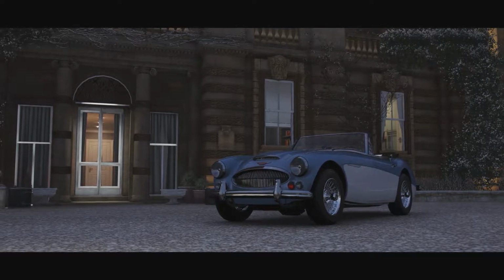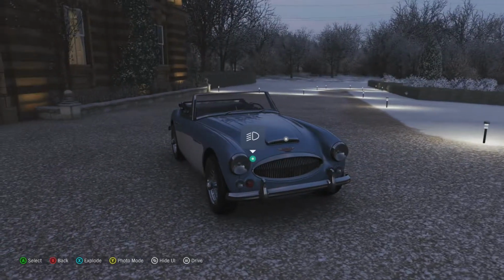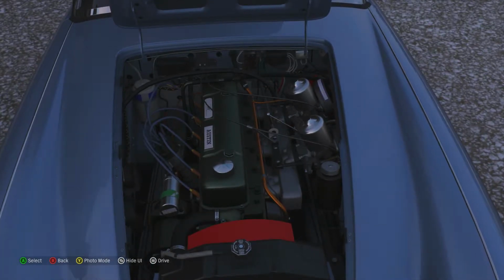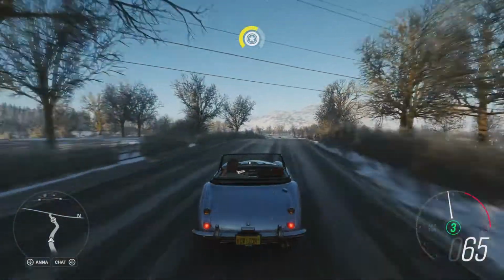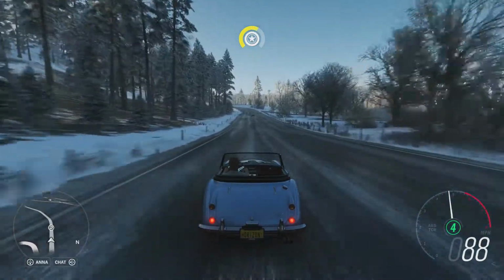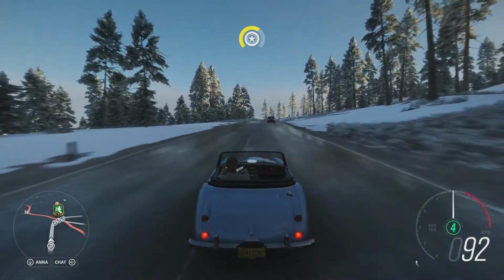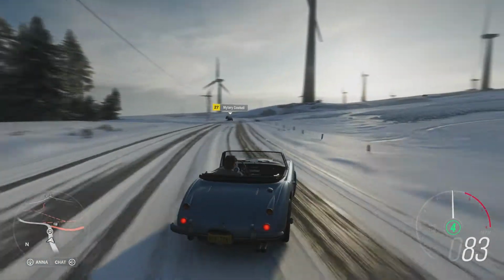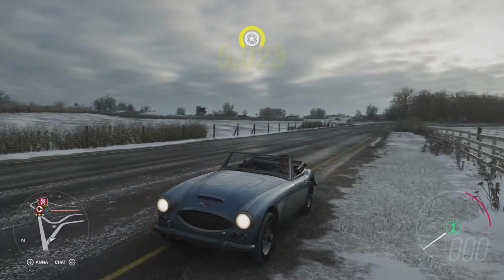1965 Austin-Healey 3000 Mark III Review (Forza Horizon 4)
Combining a sizeable and powerful engine with a typically lightweight classic British sports car body this Austin-Healey is truly a fun a vehicle to drive.